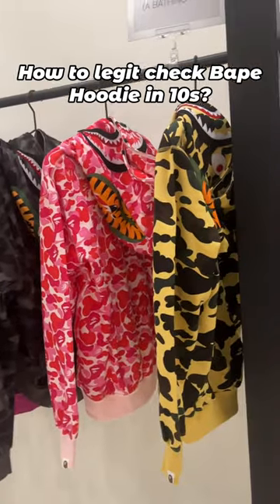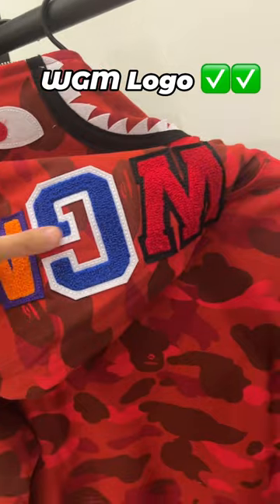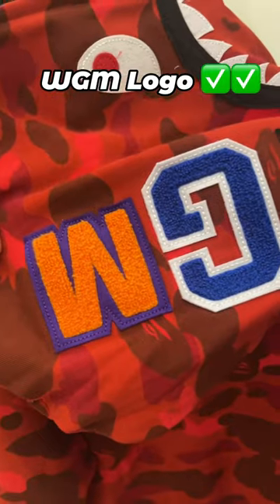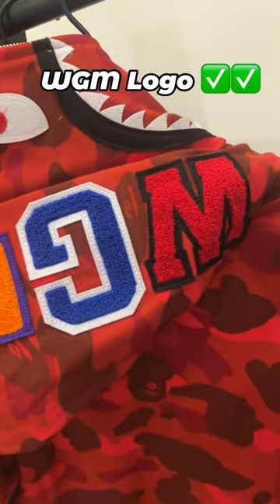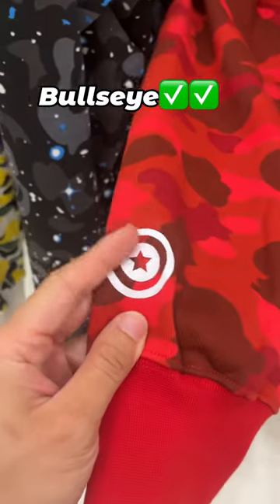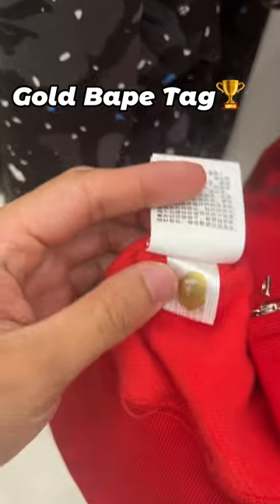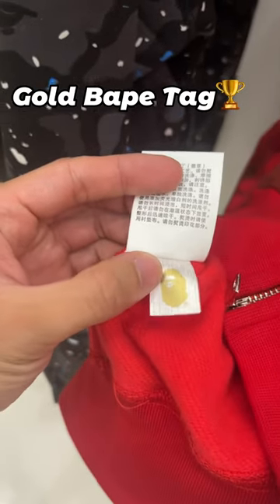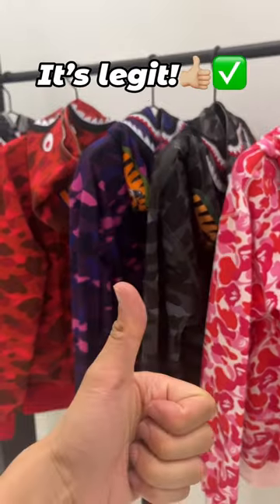How to legit check Bape Camo Shark hoodie from Ninjahype.co?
This is channel is for hypebeast outfits education purposes only. We do not condone the buying or selling counterfeit products.
    If you need more products information, please follow our Instagram or check our website.

fashionreps fits, fashionreps, fashionrep, fashionrepsfam, fashionrepsfam.ru review, fashionreps how to buy, fashionreps tutorial, fashionreps haul, Bape Shark hoodie
fashionreps shipping, fashionreps haul 2023, fashionrepsbst, fashionreps australia, fashionreps uk, fashionreps finds, fashionreps supreme, taobao haul, taobao haul uk,
taobao haul singapore, taobao haul stationery, taobao haul shoes, taobao haul designer, taobao haul malaysia, taobao haul try on, taobao haul
australia, taobao haul hypebeast, taobao haul canada, taobao haul indonesia, taobao haul, taobao haul 2023, taobao
haul uk, taobao haul singapore,taobao haul designer, taobao haul malaysia, taobao haul try on, taobao haul australia,
Trapstar, vlone, Masion margiela, hypebeast videos,
bape clothing videos, buy from teebee, fake

replica, dhgate, wegobuy, hagobuy, jordan 1,
jordan 4